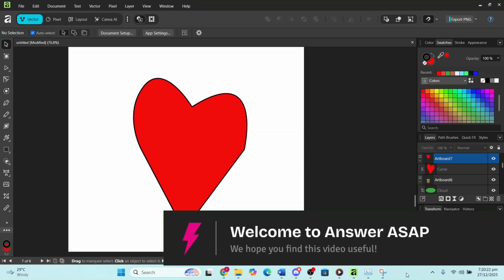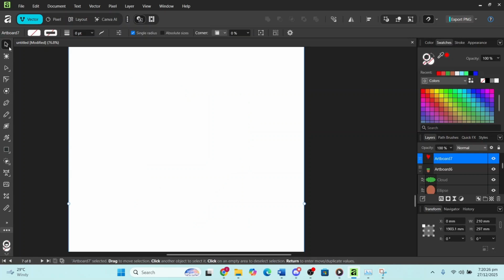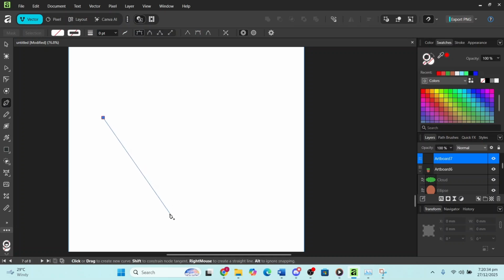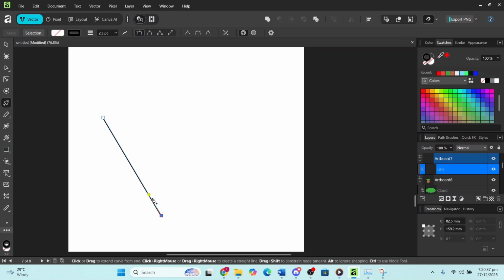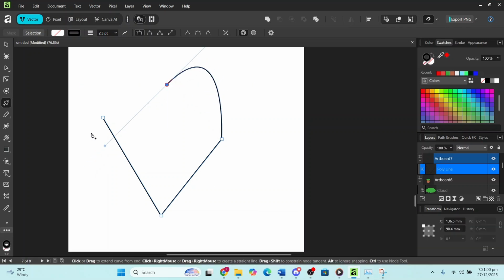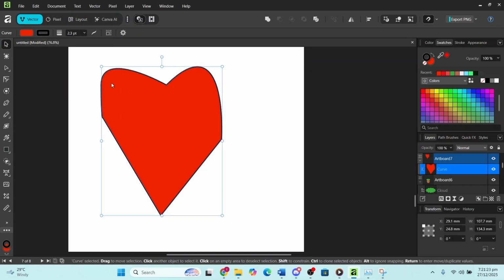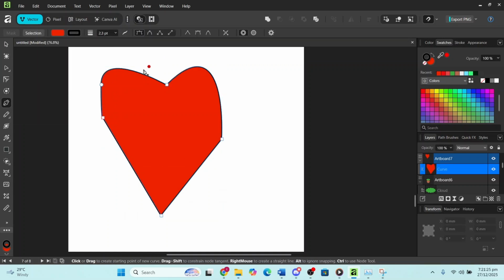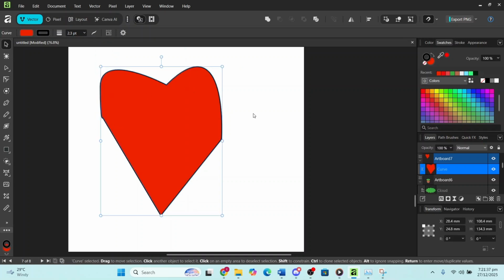How to USE PEN TOOL in Affinity Studio (Step by Step)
This tutorial explains how to effectively use the Pen Tool in Affinity Studio for creating precise vector paths and shapes. Please consider liking the video and letting us know if you have any comments, ideas or questions, we really appreciate any feedback! We have plenty of other tutorials on our channel so come and see if we can help you with anything else :)